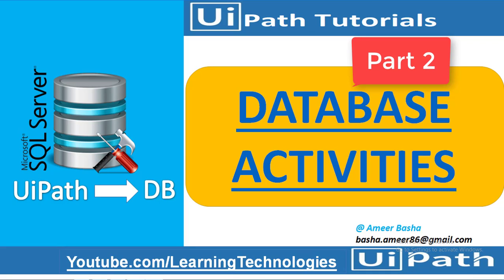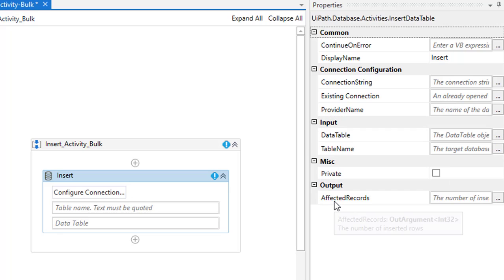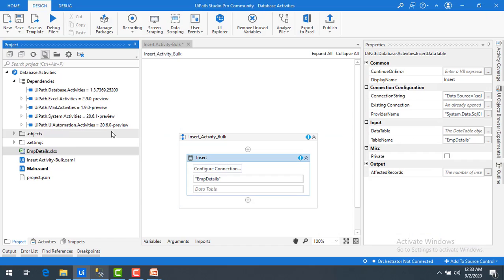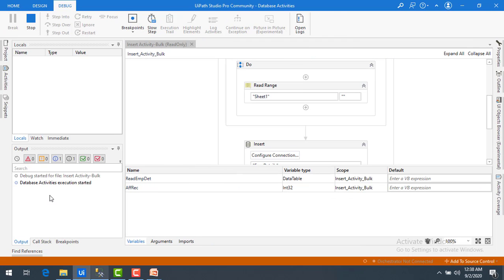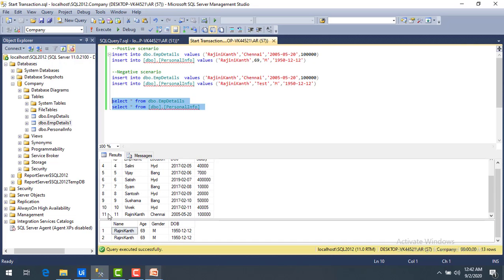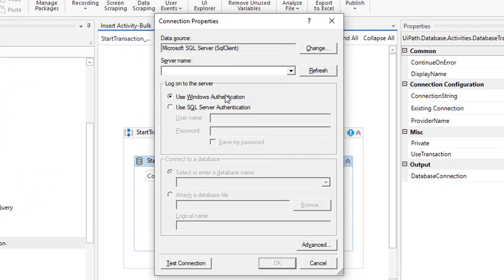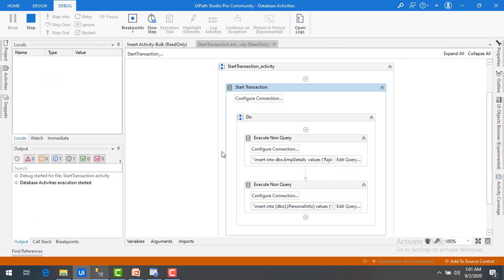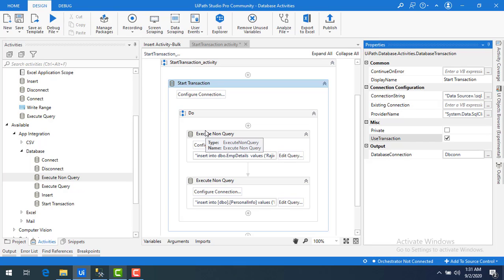UiPath Tutorial Day 76: Database Activities - Part 2 (Insert & Start Transaction Activities)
In this Session:
 We will learn about Database Activities
Part 2:
   Database Activities and properties
           Insert Activity
           Start Transaction Activity
Part 1:
  Install UiPath.Database.Activities Package
  Connect and Open SQl Server 2012
  Steps to Follow, while working with Database Activities

     Connect Activity  --  Connect UiPath with SQL Server Database
     Disconnect Activity
    Execute Non Query Activity
    Execute Query Activity